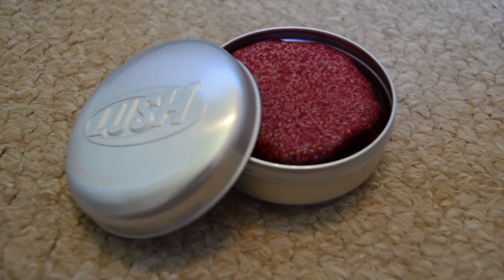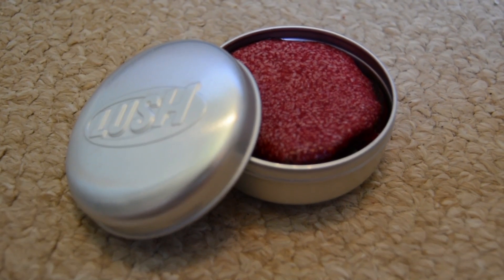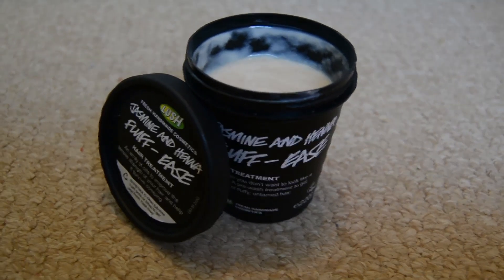Hair Care Routine for Frizzy Hair | Cruelty Free | South Africa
Hi guys!

Today's video is all about hair! I battled to find the right hair care products for frizzy hair when I first went vegan and I finally feel like I've found some great products that have helped tame my mane. Let me know which cruelty free hair products you're loving at the moment in the comments or just say hi :)

Jiggliepoof xx